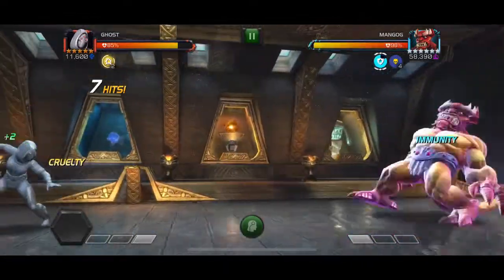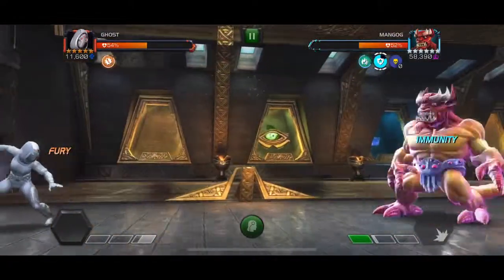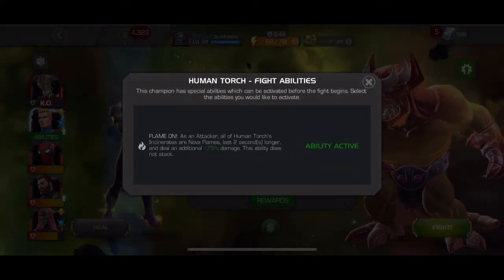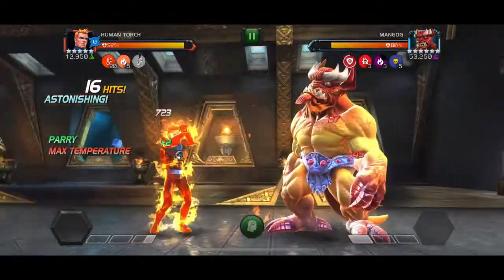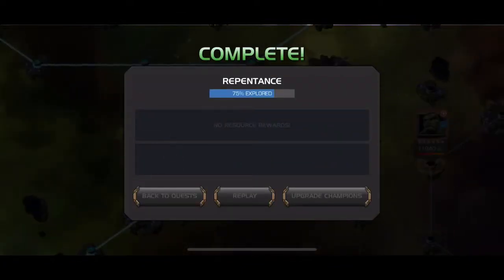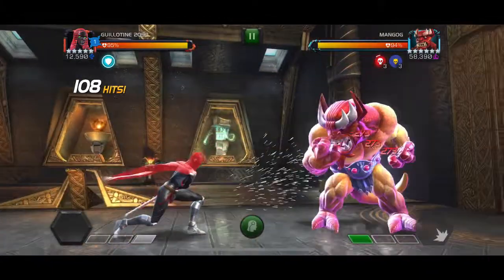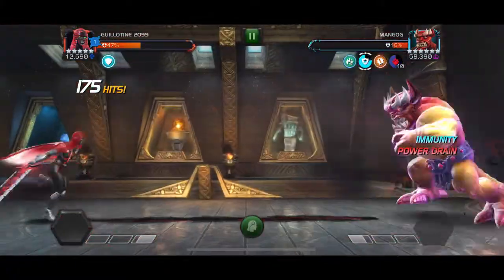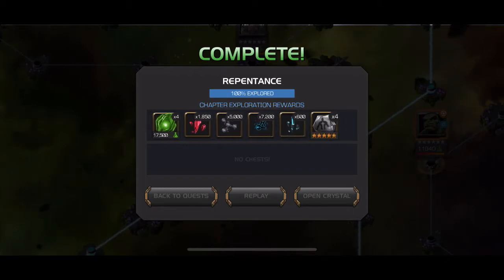How to EASILY beat CAVALIER Mangog | Sins of the Father CAVALIER | MCOC| MARVEL CONTEST OF CHAMPIONS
How to EASILY beat CAVALIER Mangog in Sins of the Father CAVALIER event quest in MARVEL CONTEST OF CHAMPIONS

HOW TO EASILY BEAT CAVALIER MANGOG | SINS OF THE FATHER CAVALIER | MCOC | MARVEL CONTEST OF CHAMPIONS | GHOST V MANGOG | HUMAN TORCH V MANGOG | G2099 V MANGOG | GUILLOTINE 2099 V MANGOG |